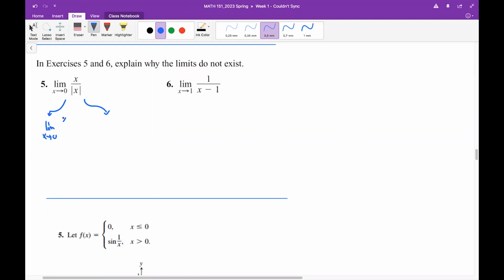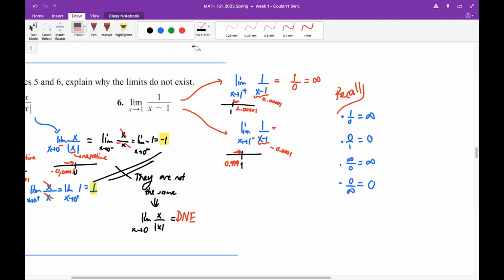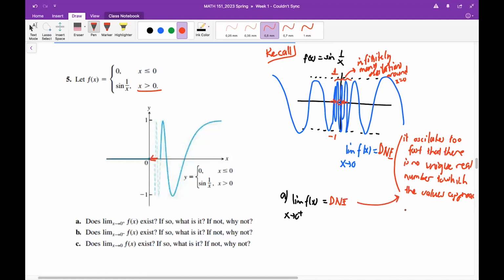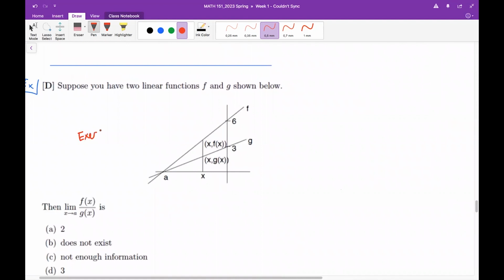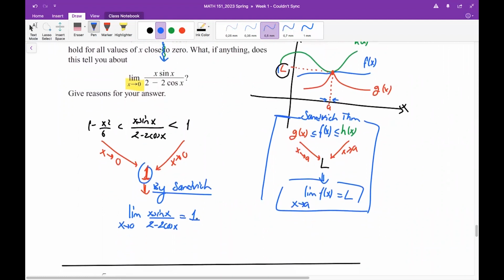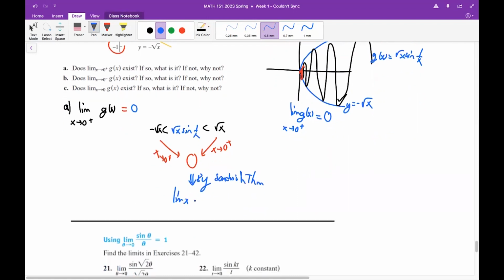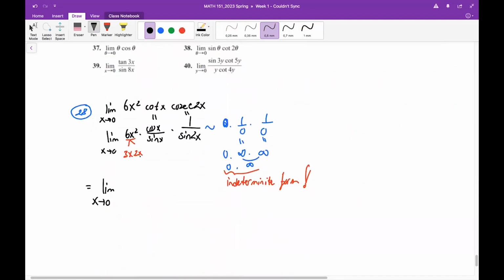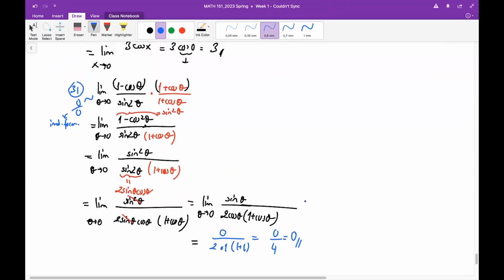Prob Solving - part/2